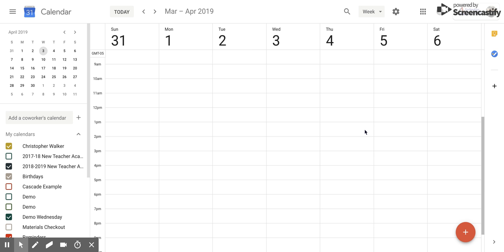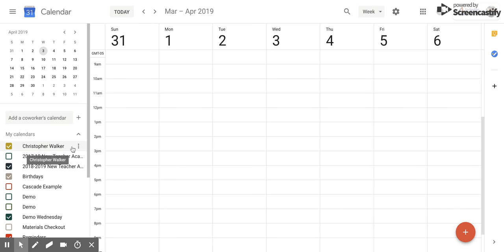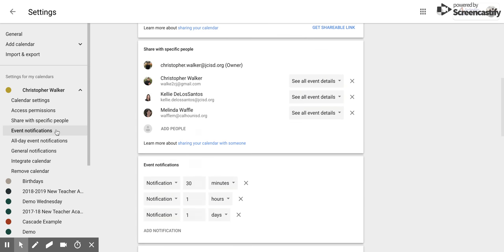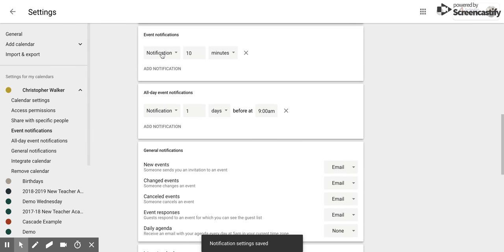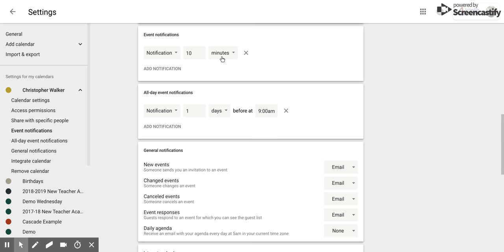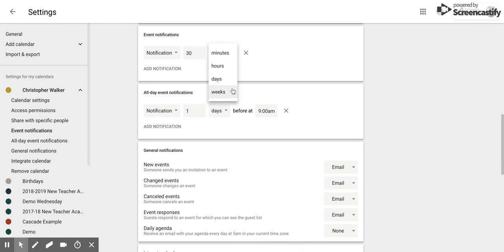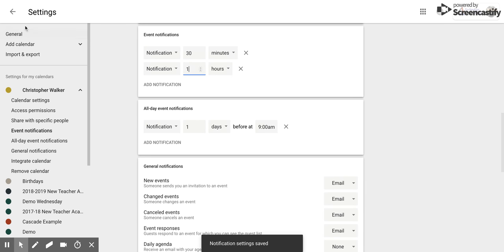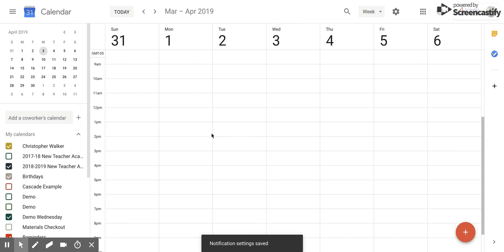Google Calendar: How to Preset Notifications for All Your Events